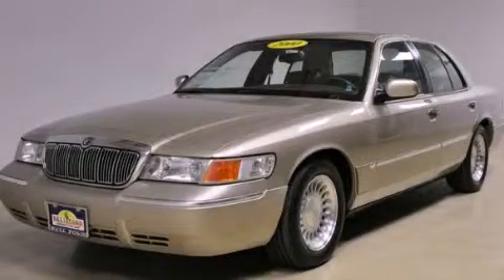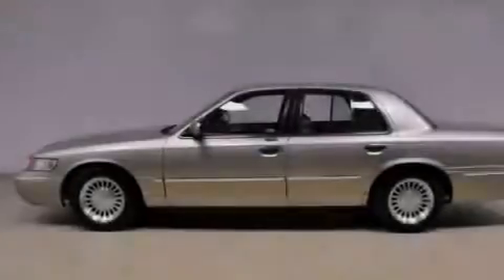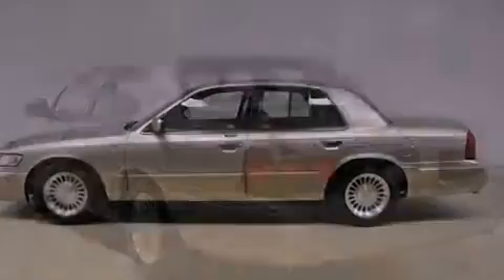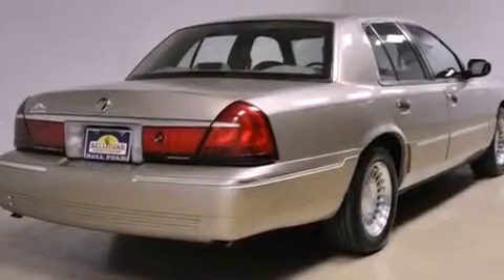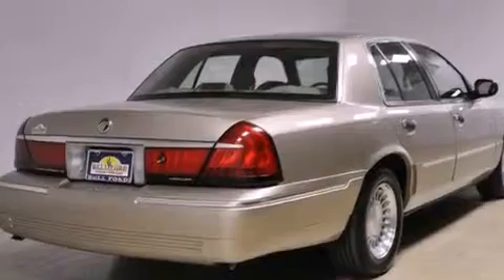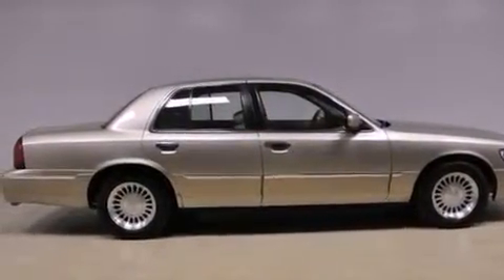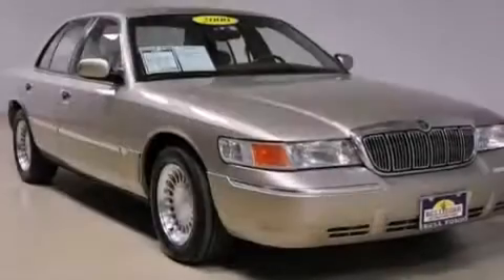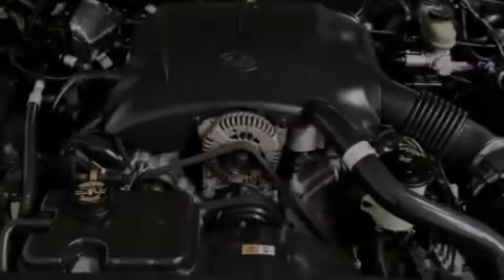Preowned 2000 Mercury Grand Marquis Pheonix AZ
Year : 2000
 Make : Mercury
 Model : Grand Marquis
 Engine : 4.6L SOHC SMPI V8 ENGINE
 Trans . : Automatic
 Exterior : Tan
 Miles : 105,576
 Interior : Other